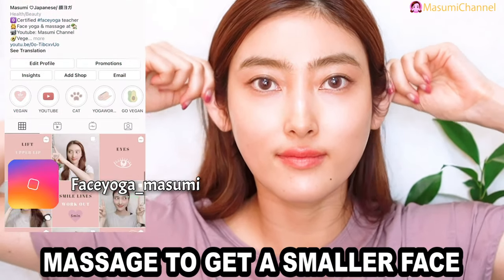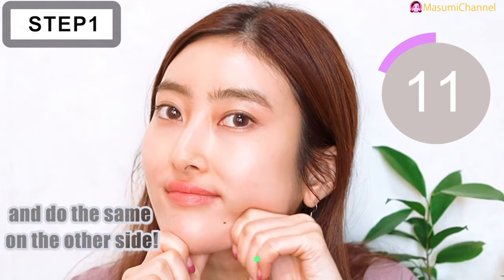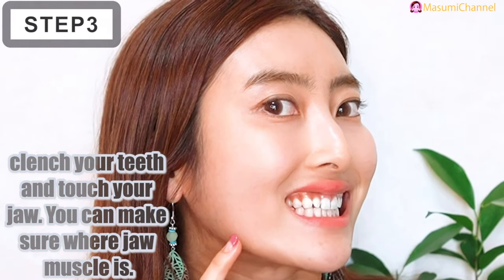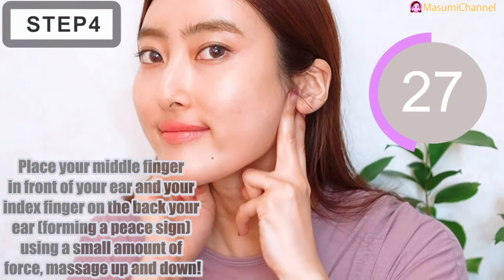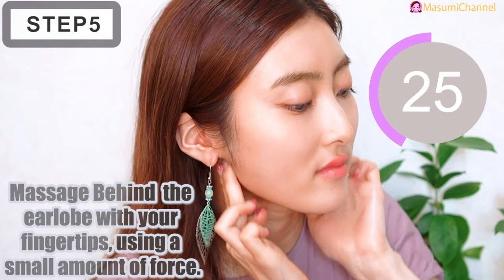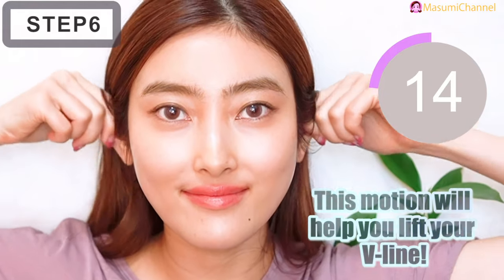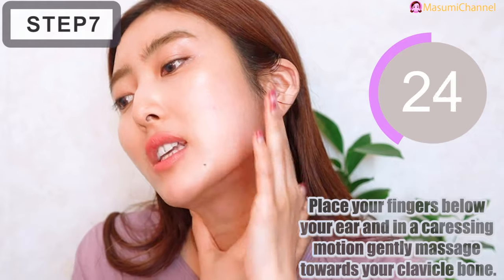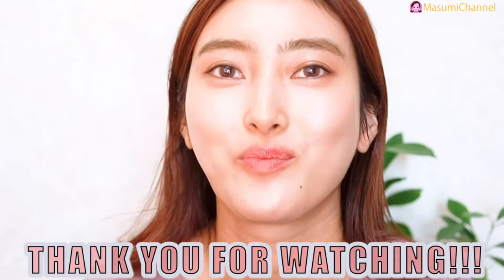MASSAGE TO GET A SMALLER FACE! I REDUCE JAW FAT